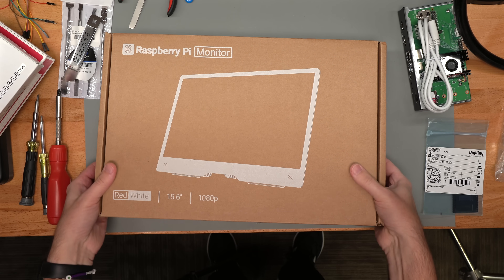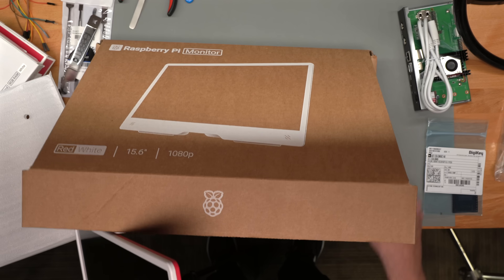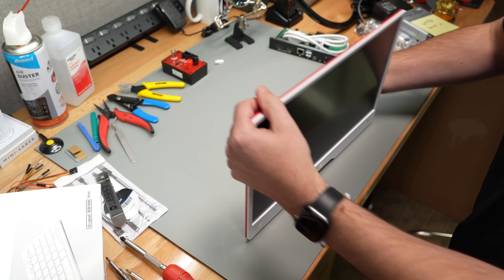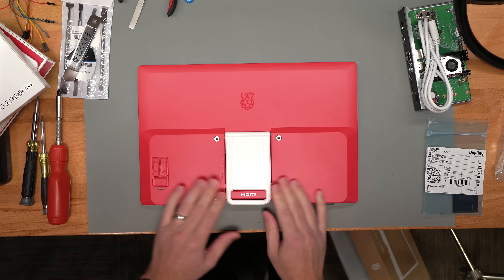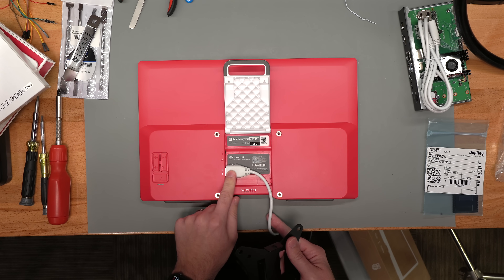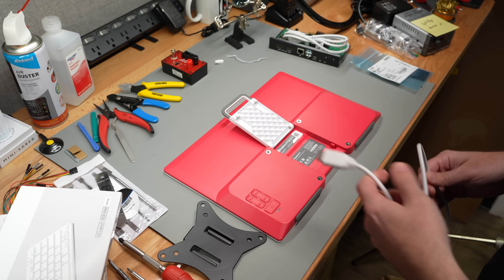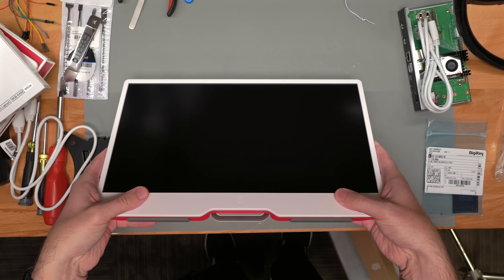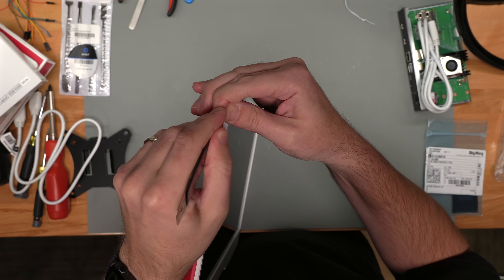What's inside the Raspberry Pi Monitor?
Raspberry Pi launched a new 15.6" display, after teasing it at events for almost a year.

The display is 1080p, IPS, and costs $100 — in this video I'll unbox it, rip it apart (as far as I can without damaging it), and give you a quick overview of what you can expect.

Contents:

00:00 - Unboxing
01:07 - The hinged stand is the unique feature
02:59 - VESA mount and the ports
05:06 - Another annoying feature
06:06 - Teardown
08:49 - Specs and portability